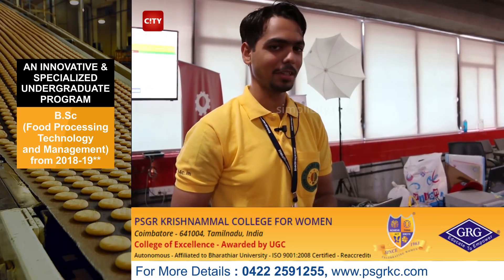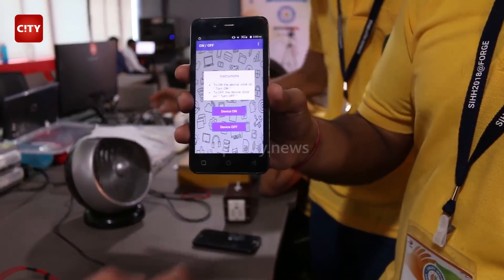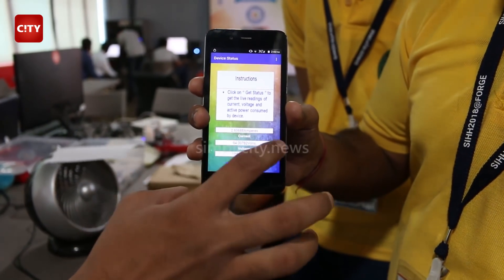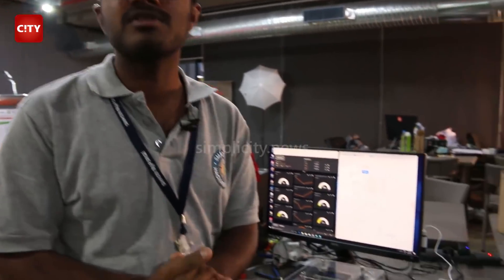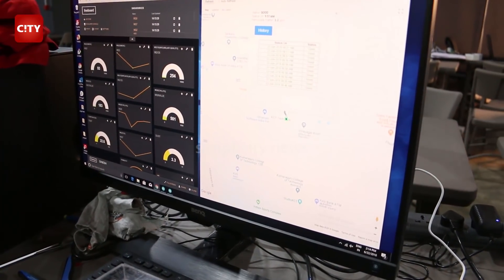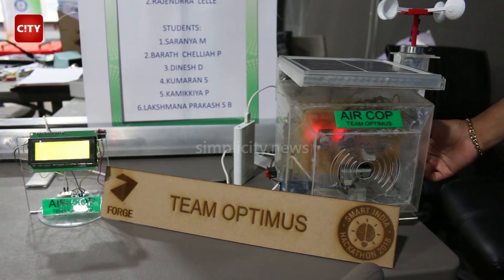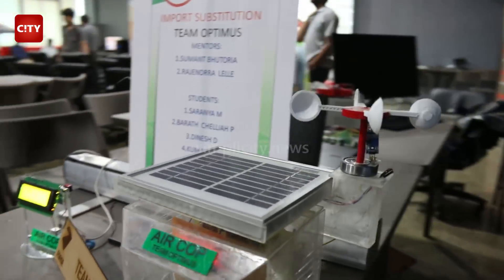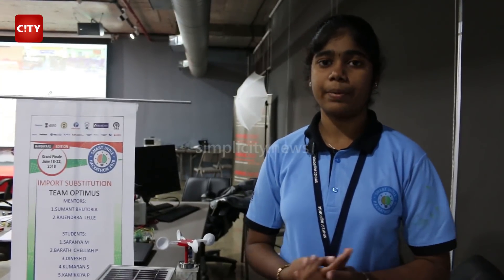Smart India Hackathon 2018 concluded yesterday. Here are the smart teams and their innovations